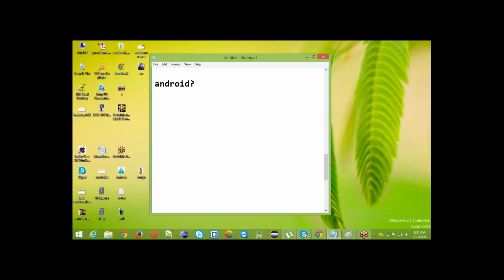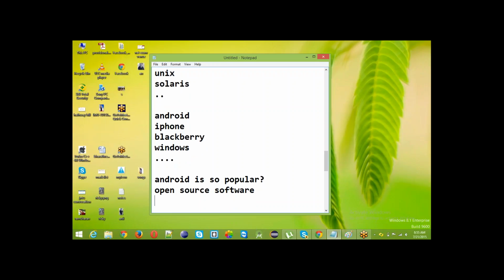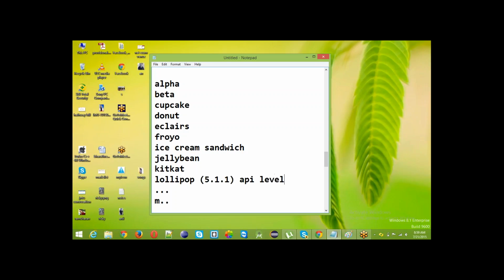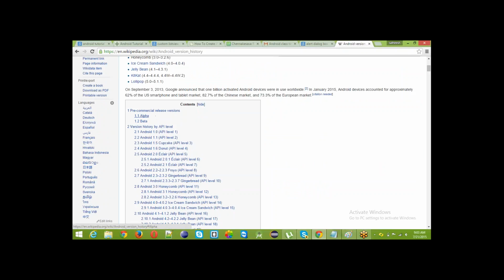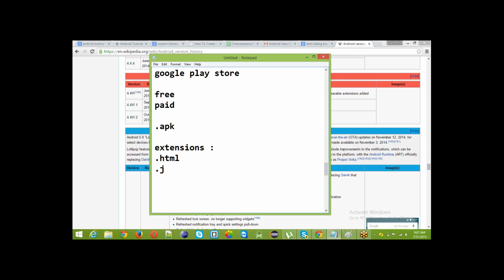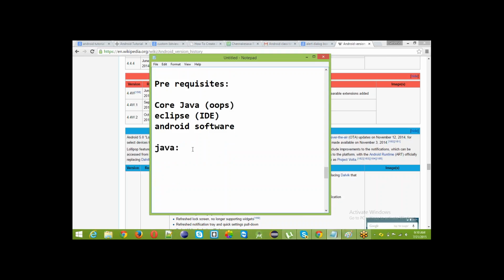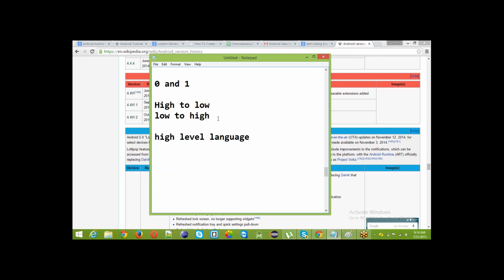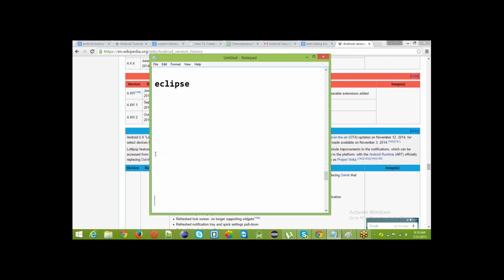Android live 1st class--(Satish)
Android live 1st class Training from USA industry expert trainers with real time project experience.